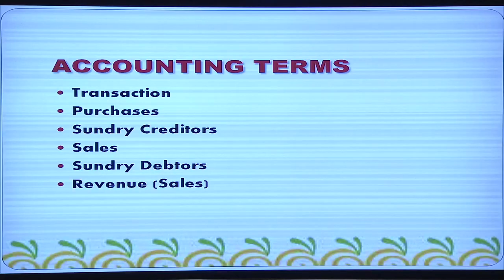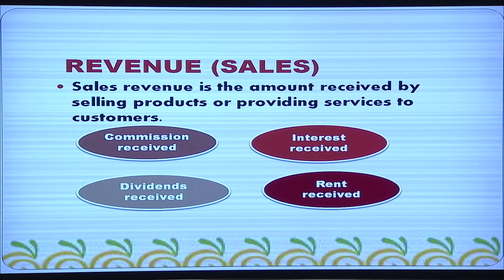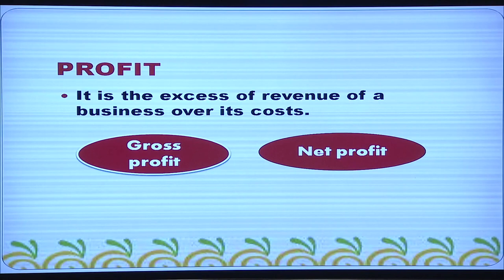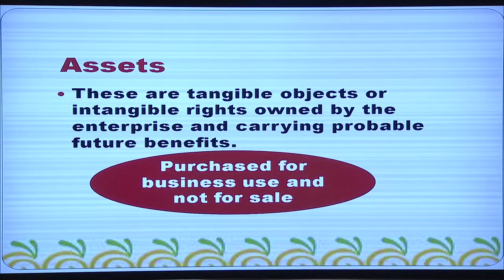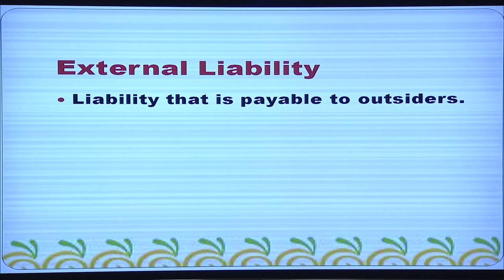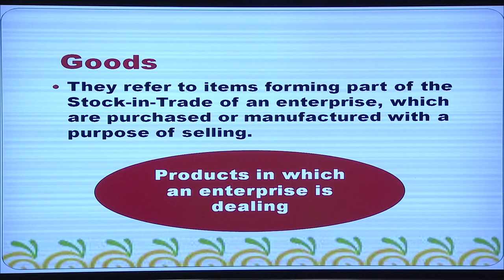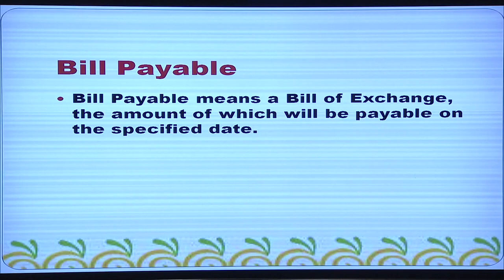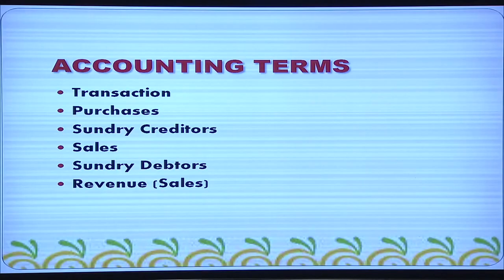Lesson 1 Part 2 Accounting Terms